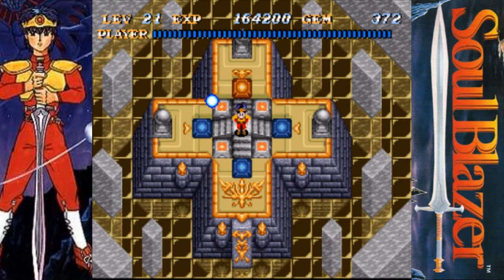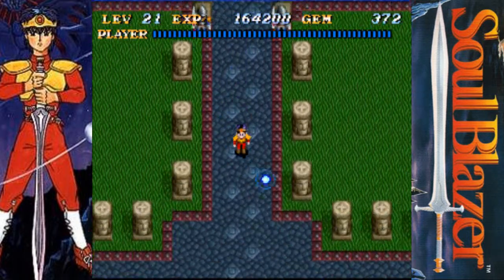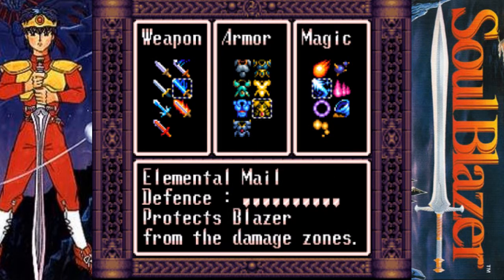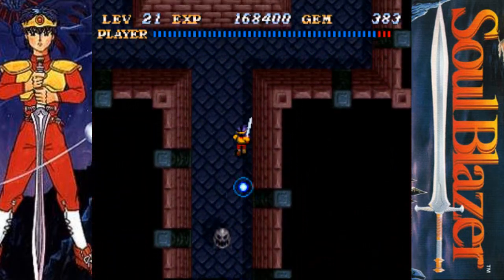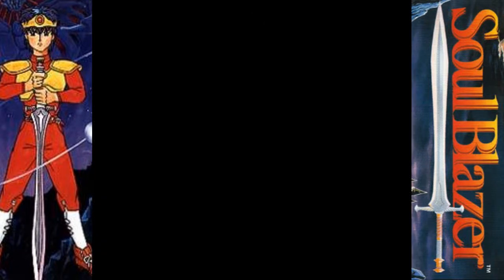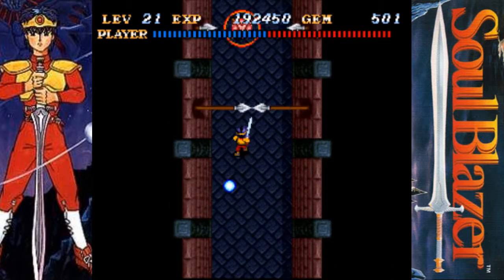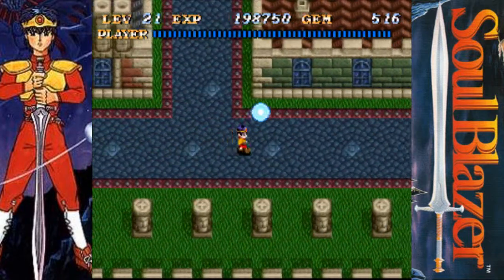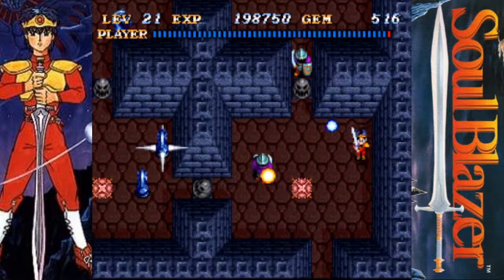Let's Play Soul Blazer #25 - Blazing the Souls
Today on Let's Play Soul Blazer we finally go back and finish off all of the stupid spirit enemies that we could not previously kill.